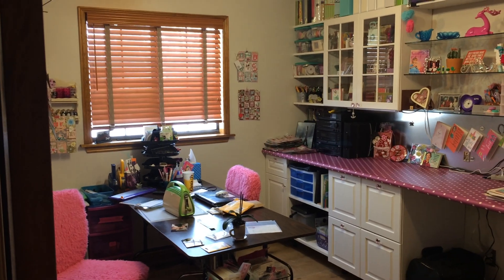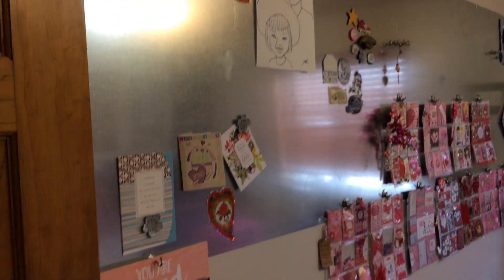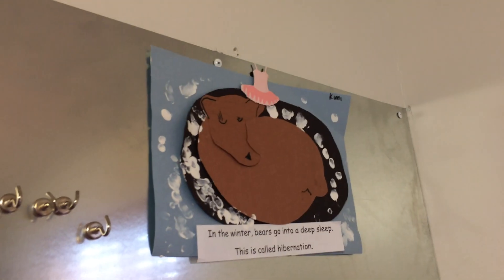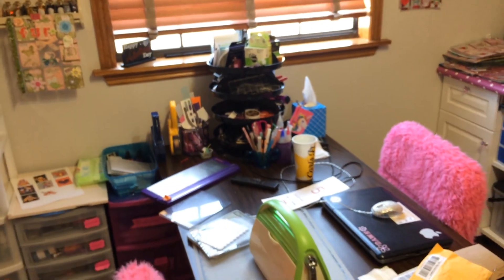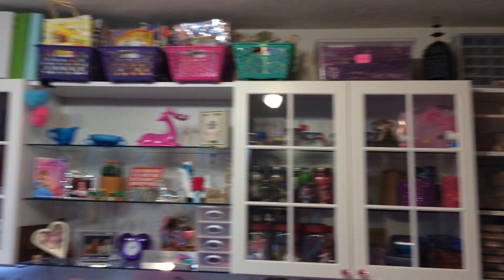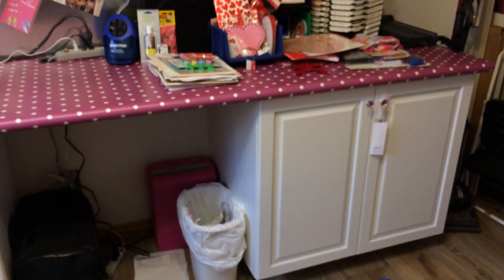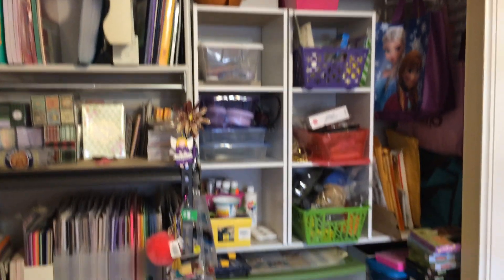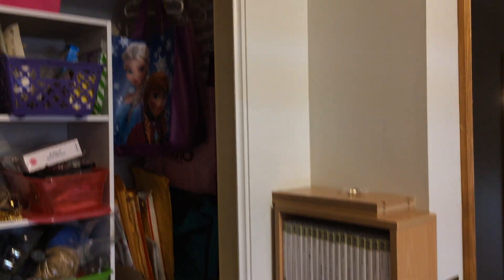2019 Craft Room Tour- Scrapbooking, Card maker, paper crafts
Here it is!  My remodeled craft room!  Hubby installed the cabinets, I ordered from Home Depot.  I had hardwood floors put in 1st.  I filled my closet to the brim with shelving to maximize storage in there.  Ordered the laminate counter top.  Hubby installed the metal backsplash for magnets.